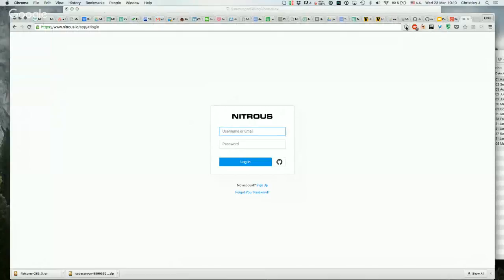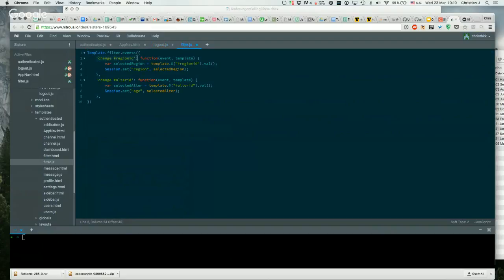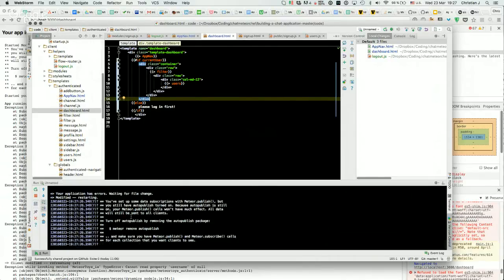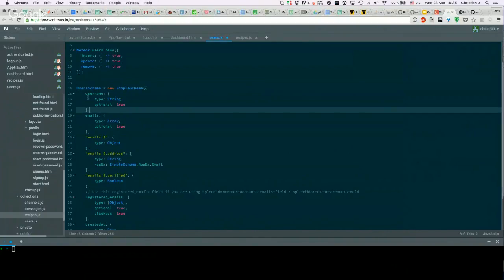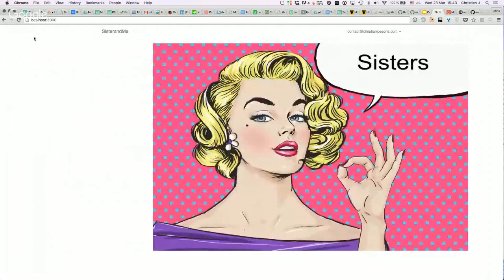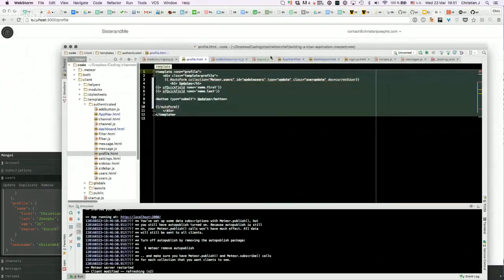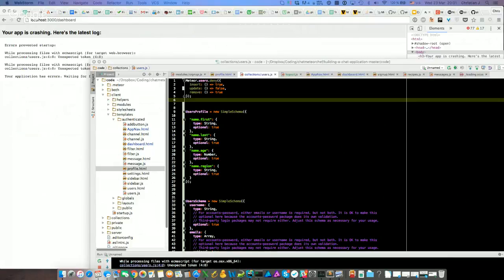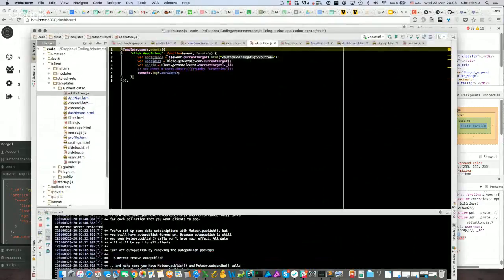Meteor Mentor Session #10 - Pair Coding with Serkan and Christian